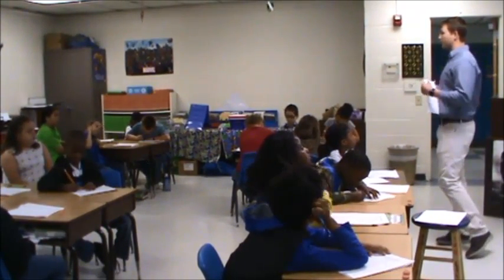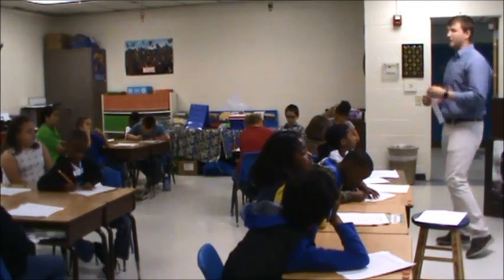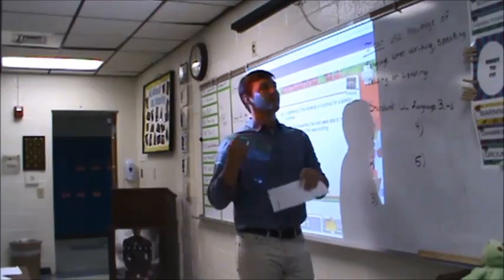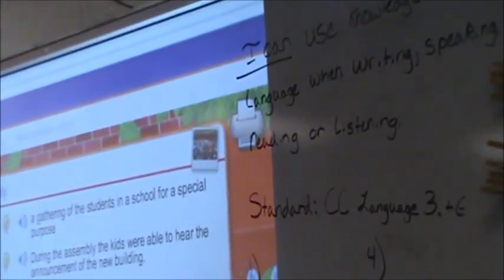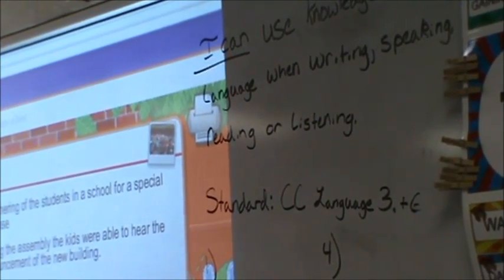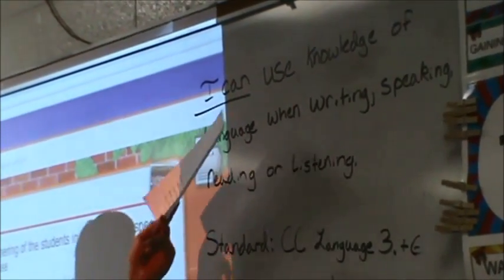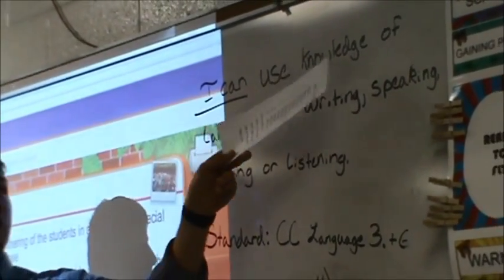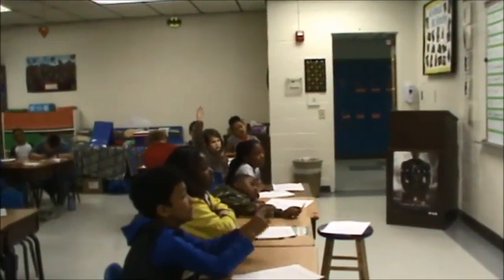Matt Moxley KTIP